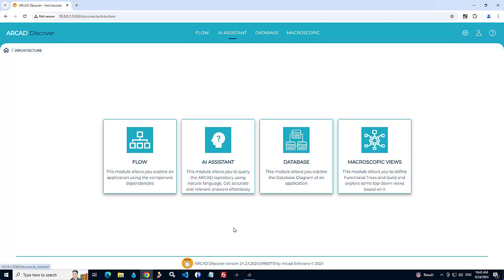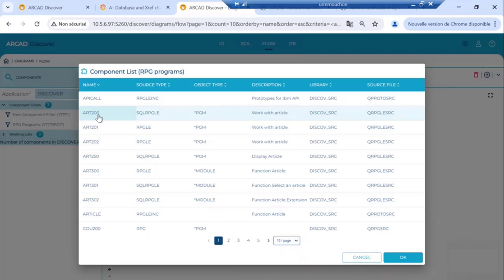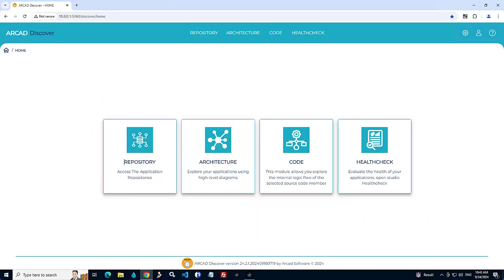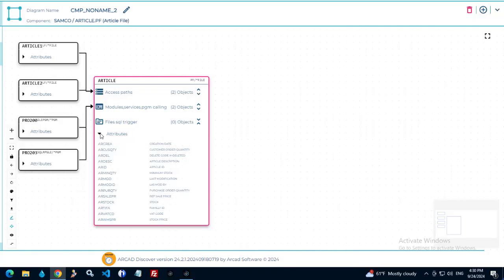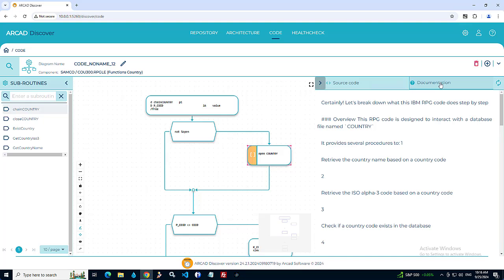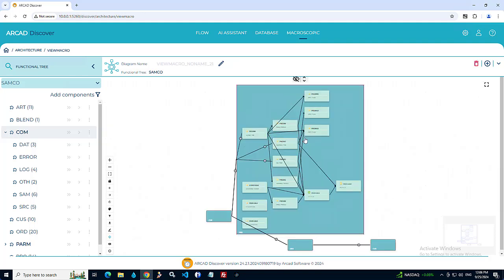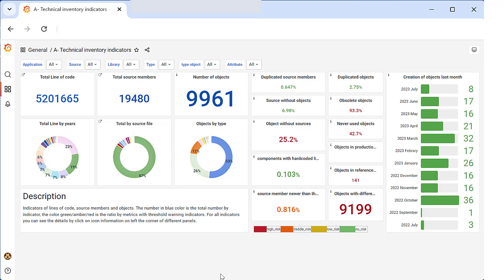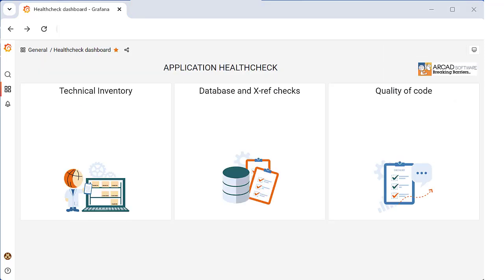Introduction to ARCAD Discover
This video introduces ARCAD Discover, a next-generation analysis tool designed to simplify the understanding of IBM i applications. The tool offers features such as AI-assisted queries, flow diagrams, and code analysis that help modernize applications, onboard new talent, and improve system efficiency. It's intuitive, visual, and accessible without deep knowledge of IBM i systems.